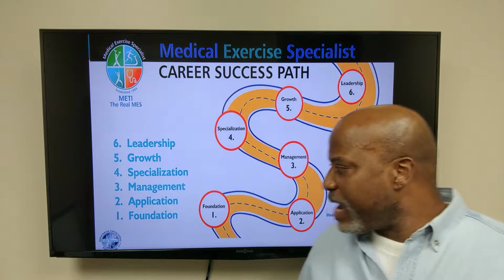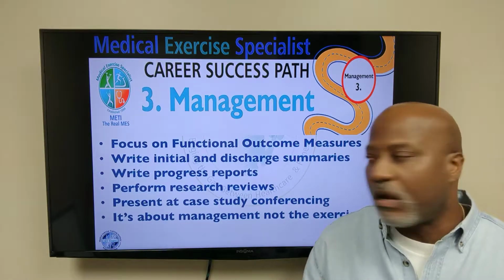Medical Exercise Specialist Career Success Path - Management